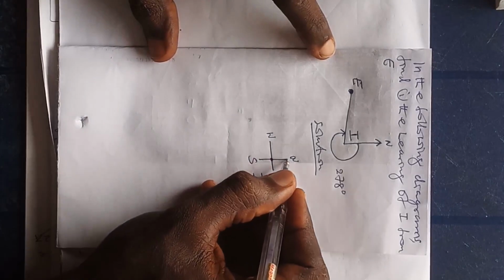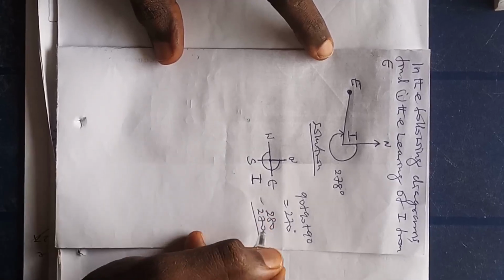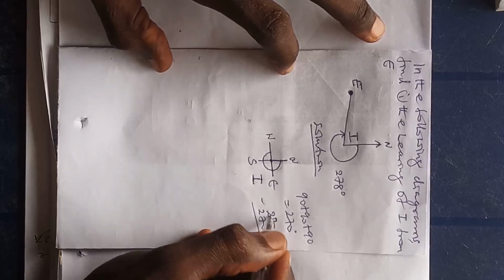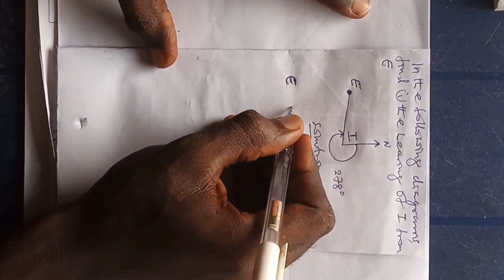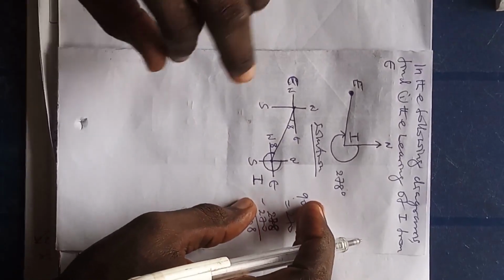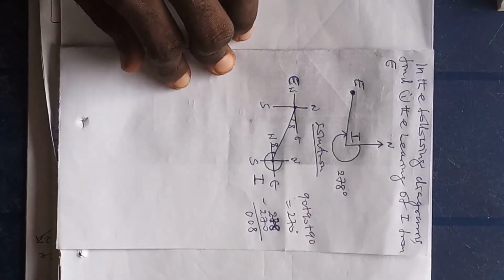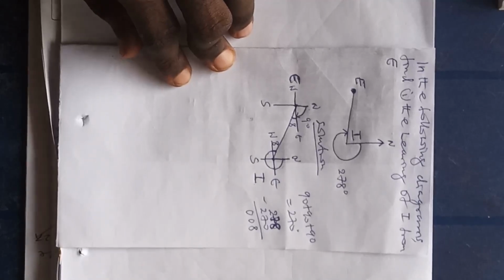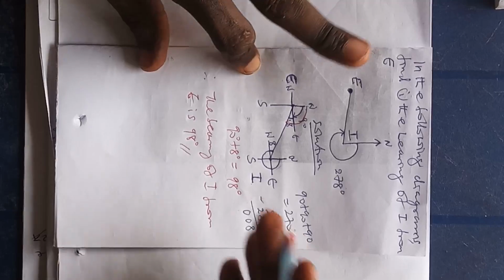Bearing : application of bacķ Bearing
how to calculate the location of two different point using back bearing.